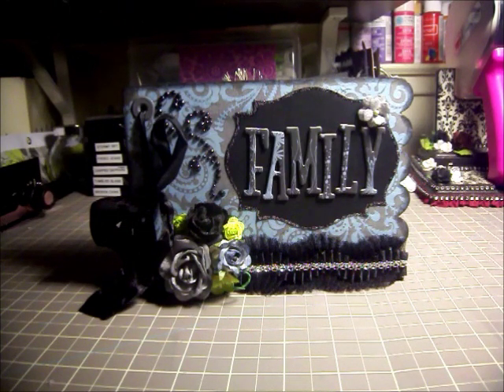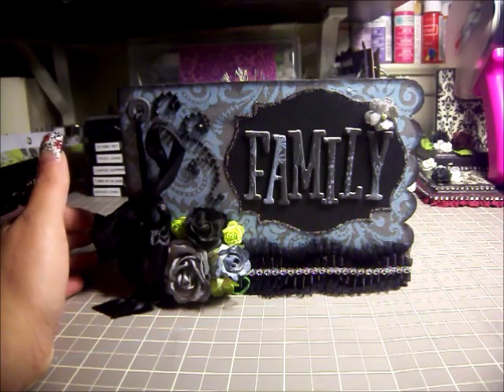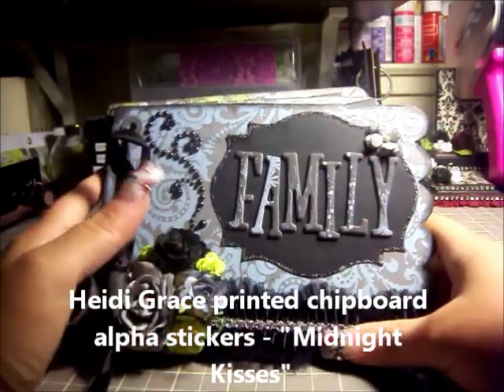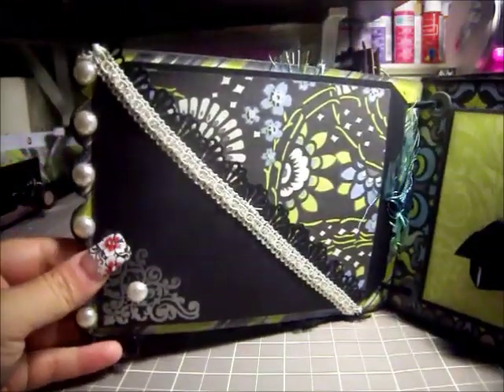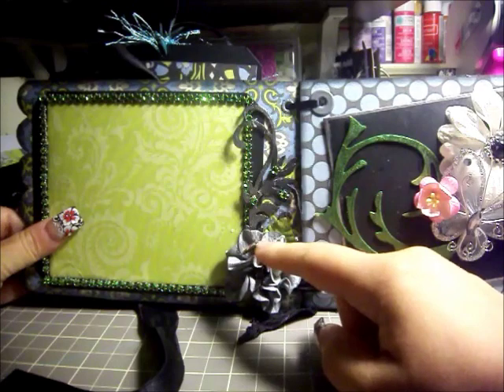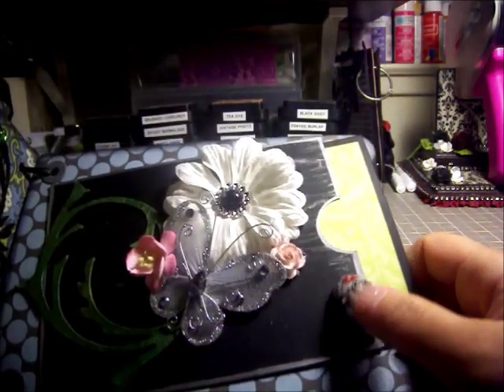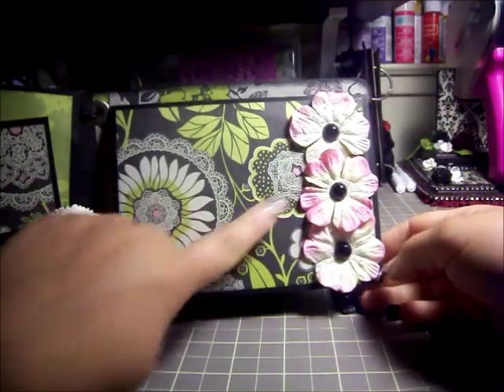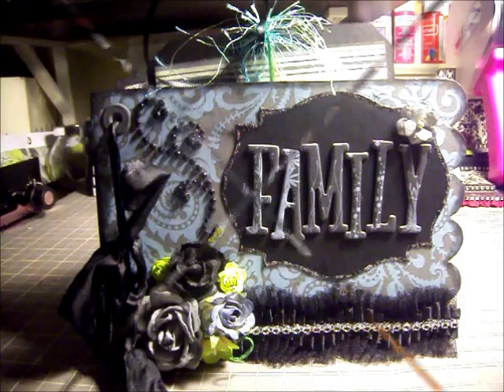Chipboard Mini Album - K&Co AB Lotus Faded China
Here is an album share... Not thrilled with it but oh well.

I have posted pics on my blog as well as a list of the products used.